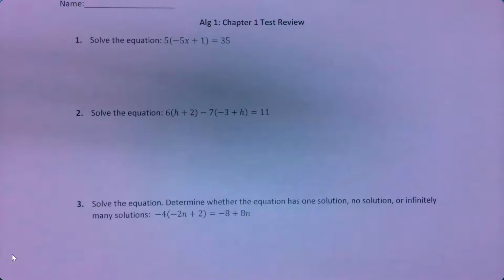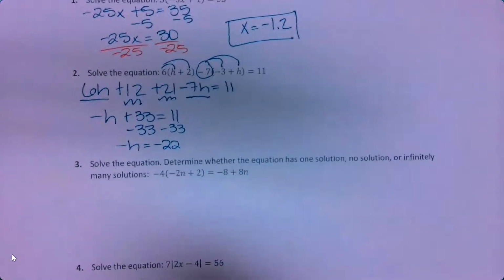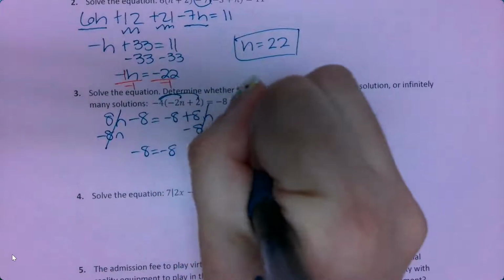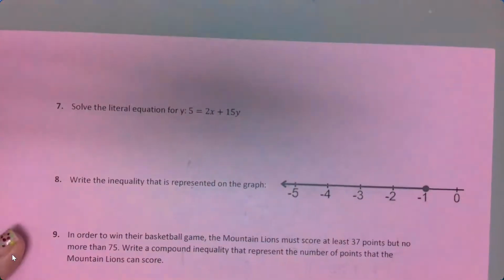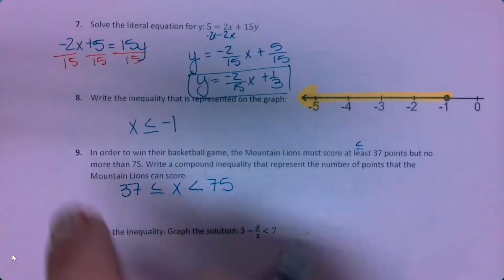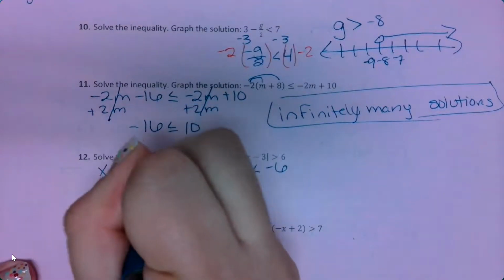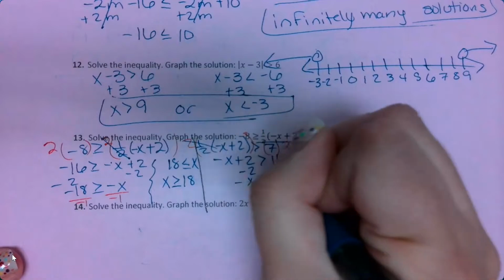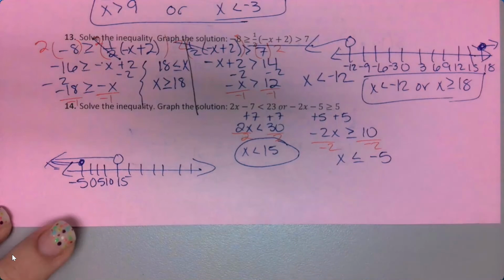Chapter 1 Test Review